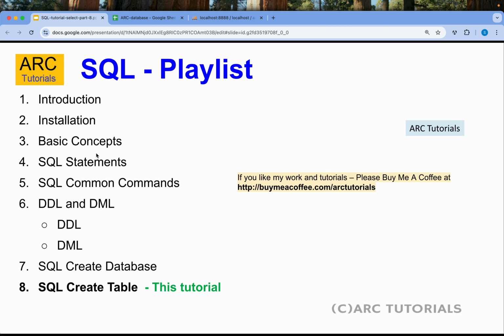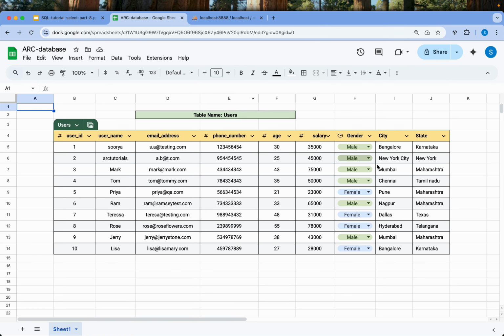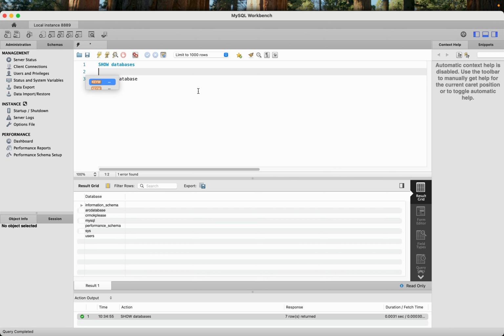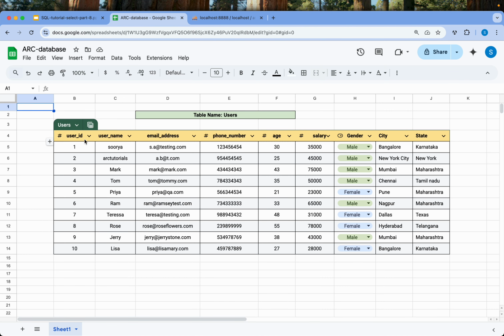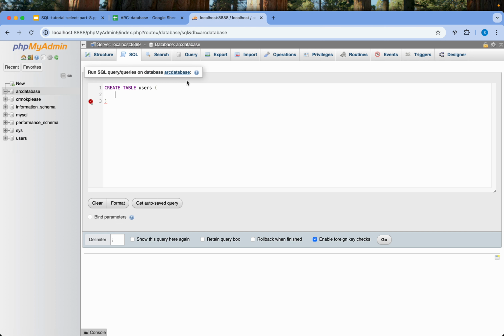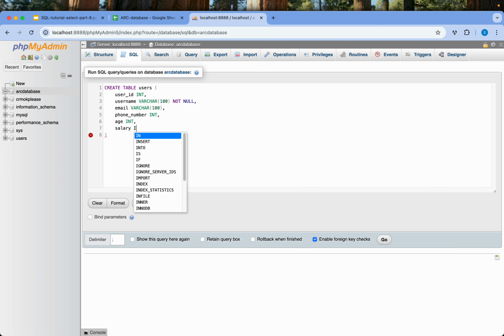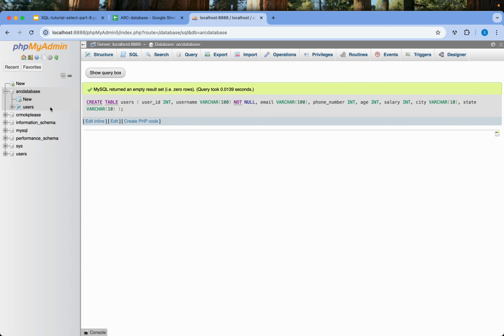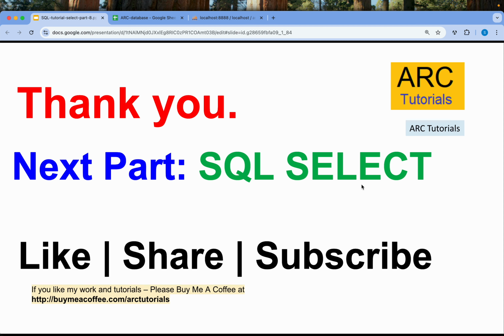SQL Tutorial For Beginners - Part 8 | SQL Create Table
SQL Create table, SQL tutorial, SQL complete tutorial for beginners.

SQL Tutorial For Beginners - Part 7 | SQL Create Database Overview | SQL Tutorial

Welcome to our SQL Tutorial for Beginners! 🎓

Whether you're just starting out or looking to refresh your SQL skills, this comprehensive guide covers all the essentials you need to know.

We'll walk you through the basics of SQL, including creating databases, writing queries, and understanding relational databases. By the end of this tutorial series, you'll be equipped with the knowledge to write your own SQL queries and manage your data effectively.

In this video, you'll learn:

Playlist URLs